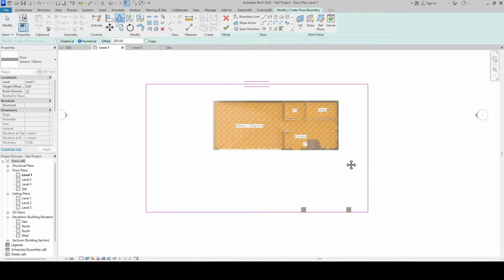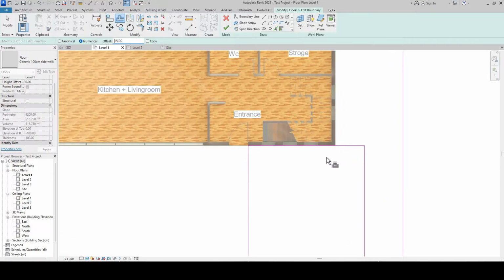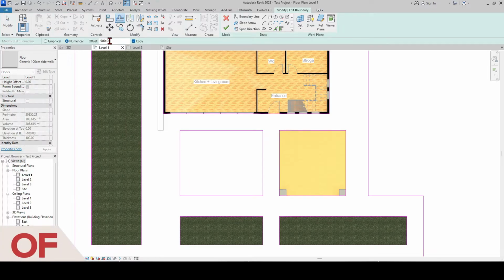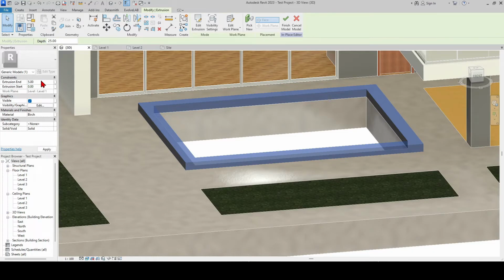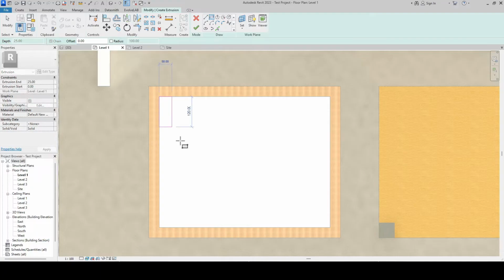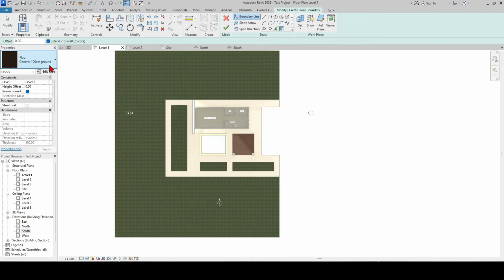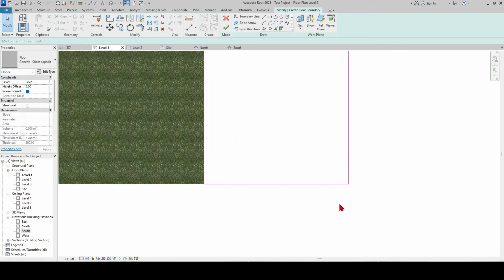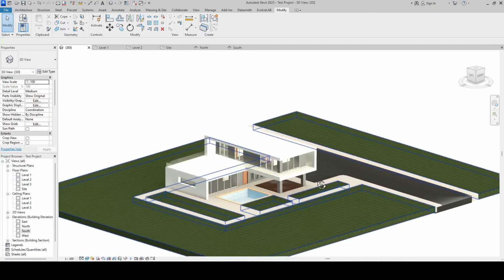Revit Course for Beginners – Part 4 – Site Plan Design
In this course, you will learn revit in the easiest and fastest way possible. This course will give you skills and confidence you need to be able to design your own project. You  are going to learn revit from scratch by modeling up a modern villa project.

Revit Shortcuts:
UN  - Project Units
WA  - Wall
LL  - Level
DD  - Measure
VG  - Visibility/Graphics
DR  - Door
SL  - Split Element
TR  - Trim/Extend
CS  - Create Similar
MV  - Move
FL  - Floor
WN  - Window
AL  - Align
CO  - Copy
DE  - Delete
OF  - Offset
RO  - Rotate
GP  - Create Group
AR  - Array

Timestamps:
00:00 Designing Walkways
06:18 Designing Green Areas
08:52 Designing Pool
12:20 Designing Surroundings

Video About:

  Welcome to our comprehensive Revit tutorial series, designed to cater to beginners and students alike who are eager to explore the world of architecture and design. In this extensive Revit course, we provide step-by-step guidance on creating a modern villa project from start to finish, utilizing Revit's powerful tools and explaining them with efficient shortcuts.

  Whether you're new to Revit or seeking to enhance your skills, our tutorials cover a wide range of topics, including basic Revit tools, architectural design principles, and advanced techniques, ensuring a holistic understanding of Revit architecture. Join us as we delve into the fundamentals of Revit, from building layout to interior detailing, providing clear explanations and practical demonstrations along the way. With a focus on beginner-friendly shortcuts and tips, our Revit course empowers learners to navigate the software with ease and efficiency, making it accessible for students and beginners alike. Learn how to use Revit effectively for architectural projects, from conceptualization to final presentation, and unleash your creativity in the process.

Our tutorials are designed to equip students with the necessary skills to excel in their architectural endeavors, whether in academia or professional practice. Join the growing community of architecture enthusiasts and aspiring designers as we embark on this exciting journey together. Let's unlock the full potential of Revit for your architectural projects and elevate your design skills to new heights.

Tech Architect About:

  As an Architect, I am eager to share my expertise in 3D Modeling, Rendering, and Animation.

  On this channel, you'll discover practical resources and innovative techniques to leverage technology for creating breathtaking architectural visualizations, designing immersive virtual environments, and pushing the boundaries of Architectural Creativity.

  Whether you're an Architect or a Designer looking to enhance your skills with technology, Tech Architect offers tailored content to support your professional journey:

Tutorials on using Revit, Twinmotion, and AI-Powered Rendering Tools
Expert tips and techniques for Archviz
Guides to crafting immersive virtual experiences using VR technology
Explore the transformative fusion of AI and Architecture on Tech Architect

  Join me on this exciting journey as we Reimagine Architecture with Technology.